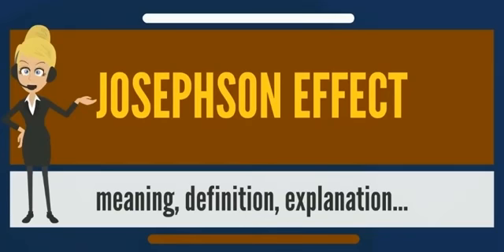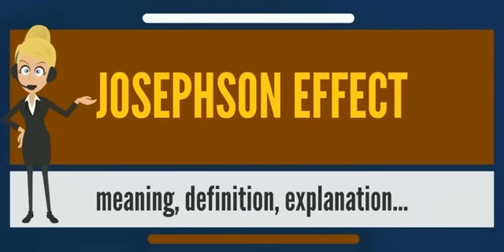What is JOSEPHSON EFFECT? What does JOSEPHSON EFFECT mean? JOSEPHSON EFFECT meaning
What is JOSEPHSON EFFECT? What does JOSEPHSON EFFECT mean? JOSEPHSON EFFECT meaning - JOSEPHSON EFFECT definition - JOSEPHSON